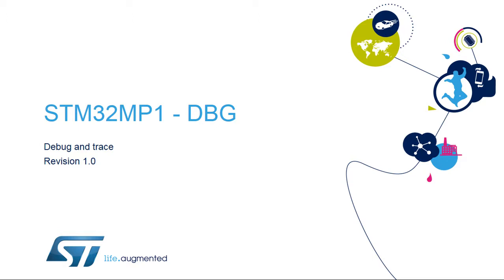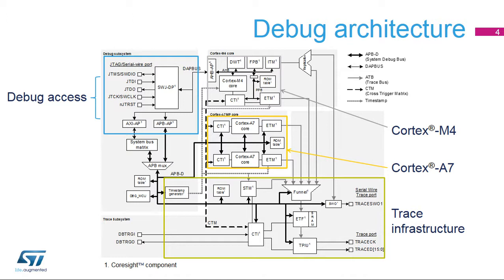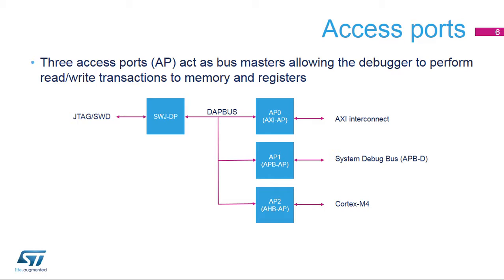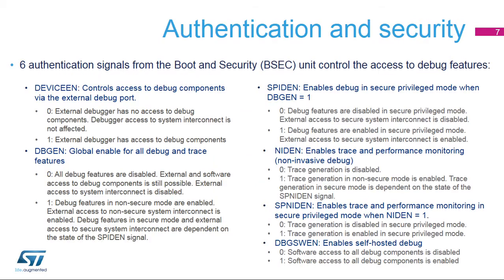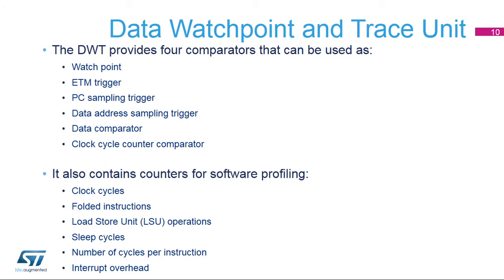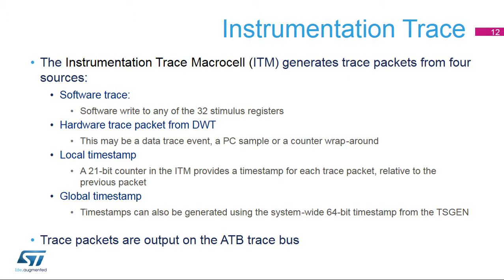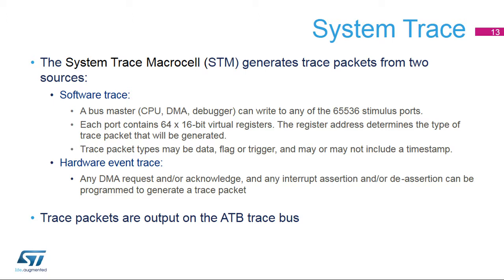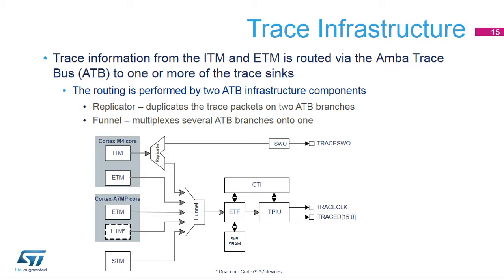STM32MP1 OLT - 15. System Debug